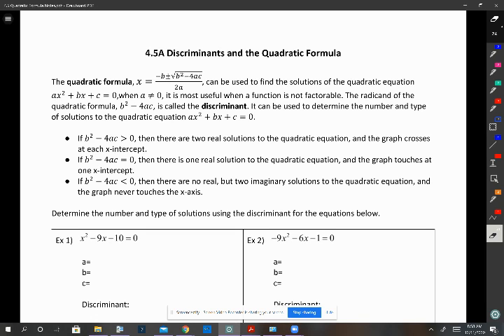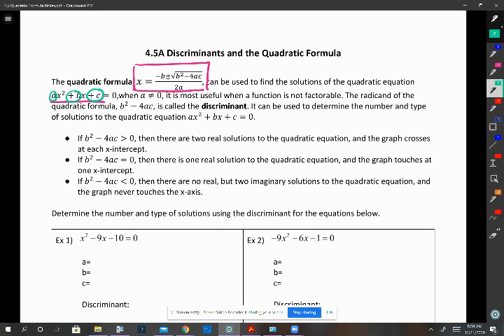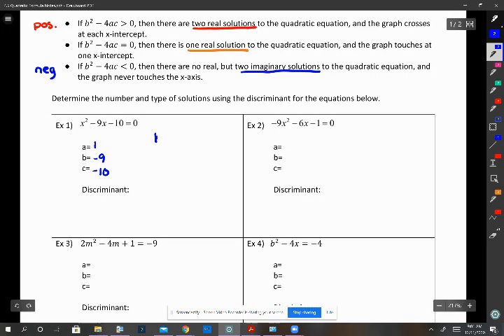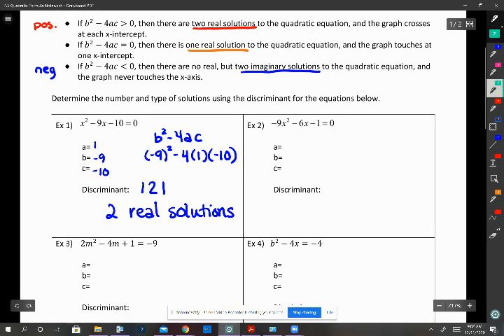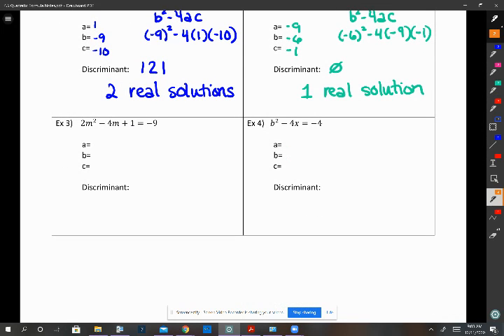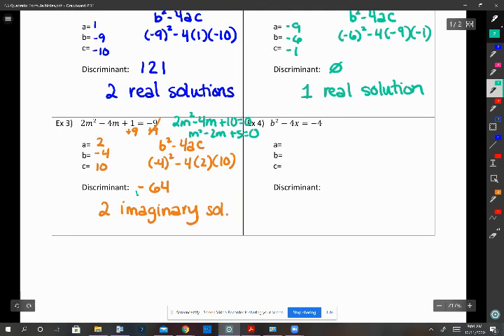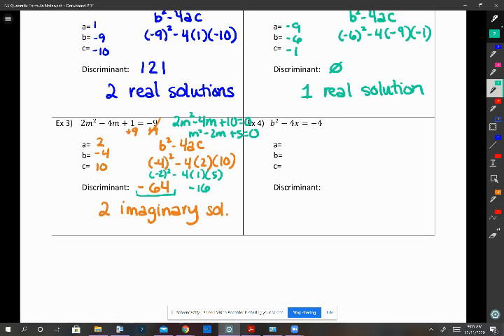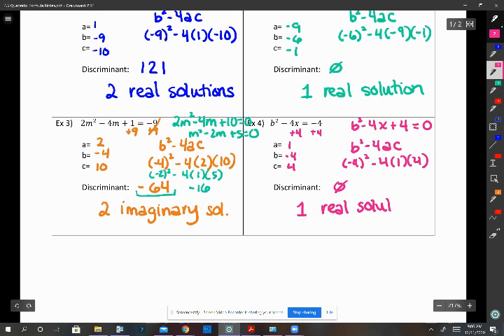4.5A Discriminant Video